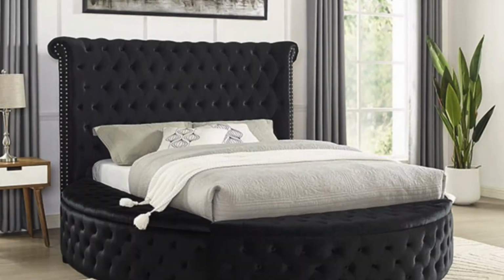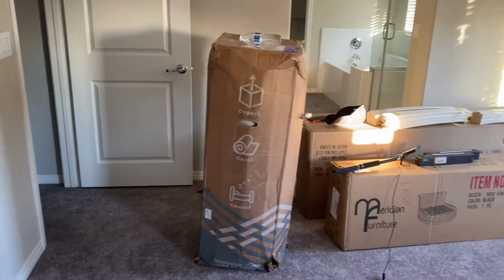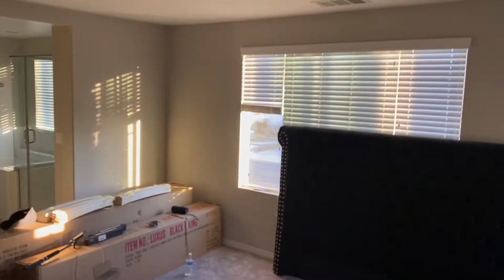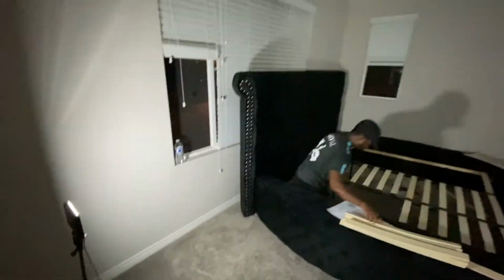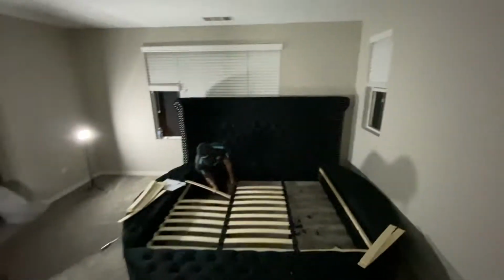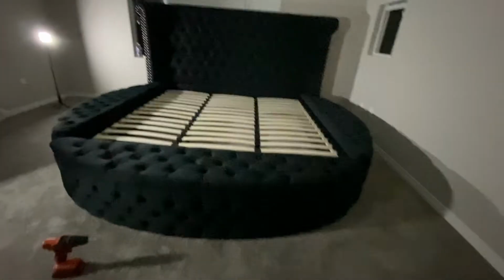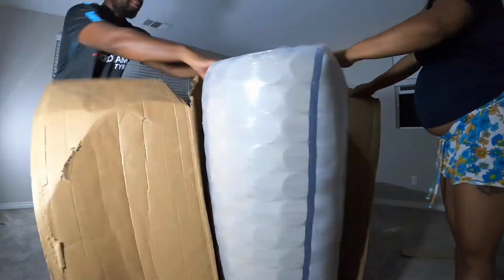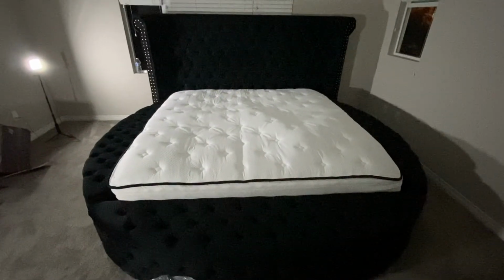High End Wayfair Bedroom Furniture Review | LA HOUSE TOUR Part 2 | Moving Vlogs 2021 | Modern Homes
Hello Youtube! Today I am doing a video showing you our new bed we purchased from WAYFAIR. This video is a time-lapse of the assembly followed after a quick review.  This will be a series of videos were I show you how we've updated our house and are getting settled for our new baby =)  I hope you enjoy this video.